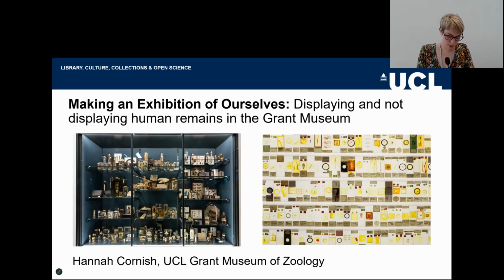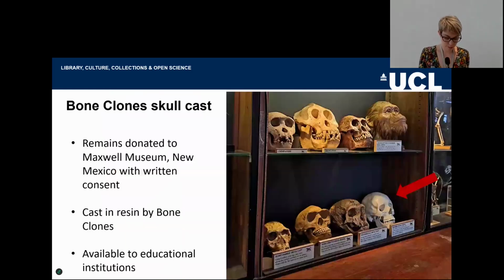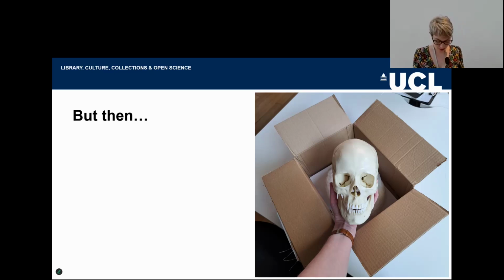Making an exhibition of ourselves: displaying and not displaying human remains in the Grant Museum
NatSCA Conference 2025 - Making a Difference
8th - 9th May 2025, Manchester Museum

Making an exhibition of ourselves: displaying and not displaying human
remains in the Grant Museum. Hannah Cornish: Grant Museum of Zoology,

How do we represent human remains ethically in a natural history museum? How do we honestly address the lack of consent and colonial violence in our
collections? How do we ensure we are giving visitors access to knowledge about their own bodies and their place in the natural world while balancing personal, cultural and religious sensitivities? This can be incredibly challenging given the realities of our collections and resources.

When endeavouring to display human remains more ethically some museums have opted to remove all human remains, while others have redisplayed, recontextualised, and added content notices.

During the Grant Museum redevelopment project, we considered a range of
solutions before deciding on our current display.  We’d like to share our decisionmaking process and open up a discussion about how other museums are approaching the issue.